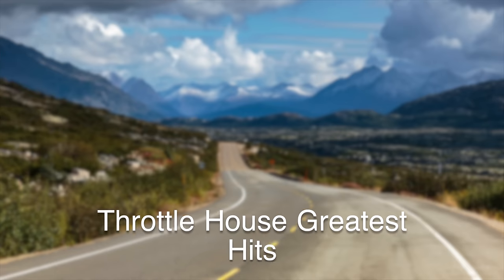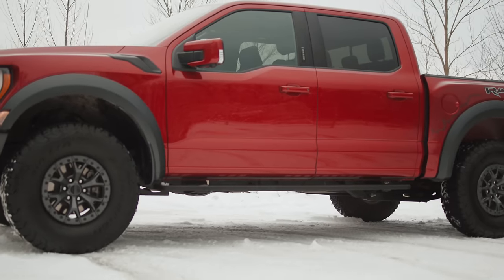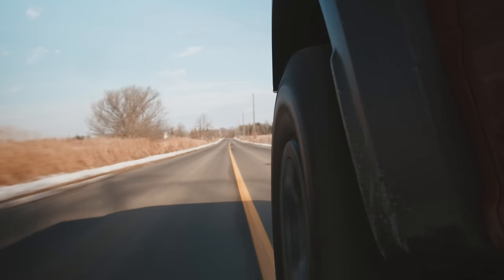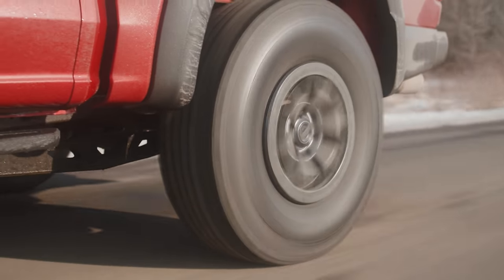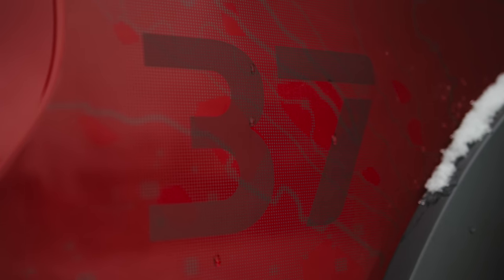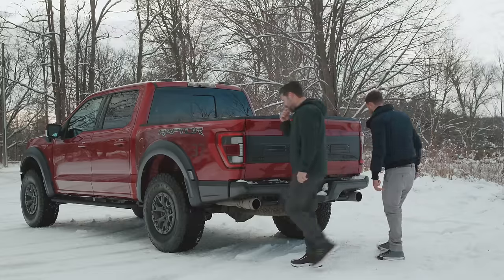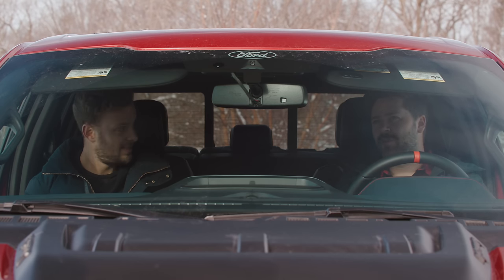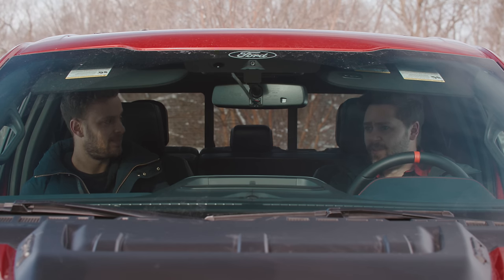2022 Ford F-150 Raptor Review // The Nissan GTR Of Trucks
The 2022 Ford F-150 Raptor ($109,439 CAD as specced, ~$80,385 USD as specced) aims to be the answer to all your Baja racing needs. Unlike its fellow F-150 family members, the Raptor has five-link rear suspension, fox shocks, and massive 37-inch tires to help handle high-speed desert racing. It also has the most wheel travel of any Raptor ever made. If all of that doesn’t make you forgive the V6 engine, the exhaust sound just might. Also, with all of those extra upgrades rooted in Baja 1000 racing, how will it handle the road? Watch to see what Thomas and James think!

Thanks to the legend @AndrewZarrillo for his vocals on our Greatest Hits!